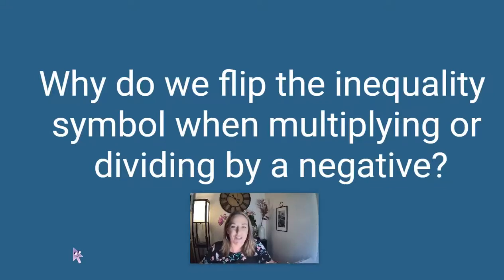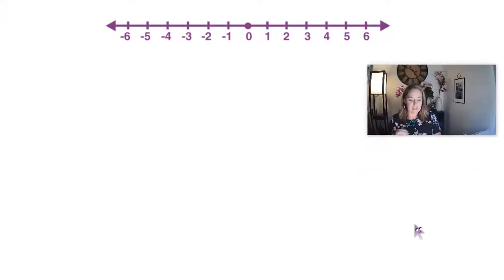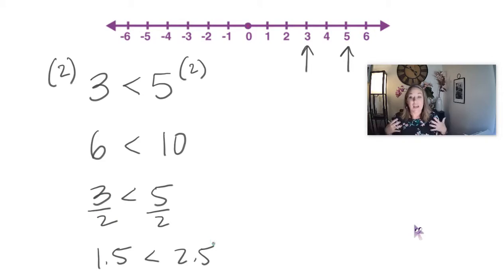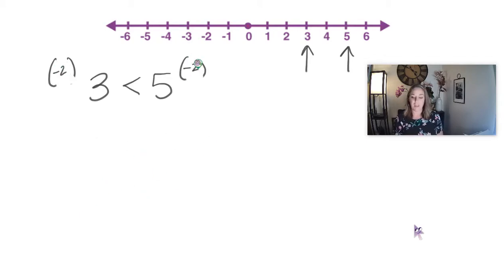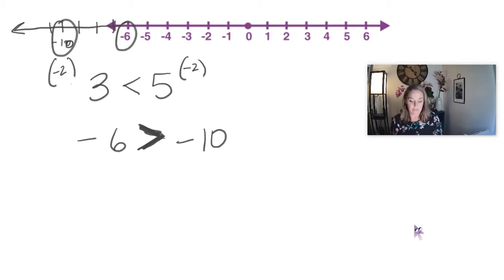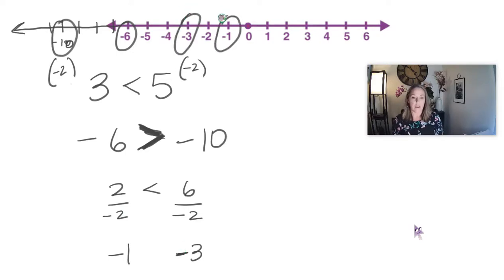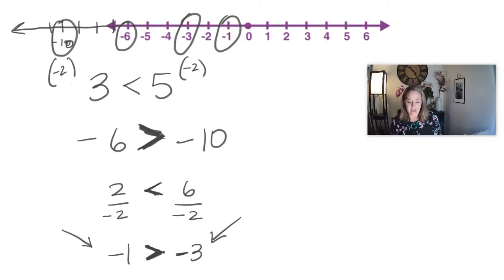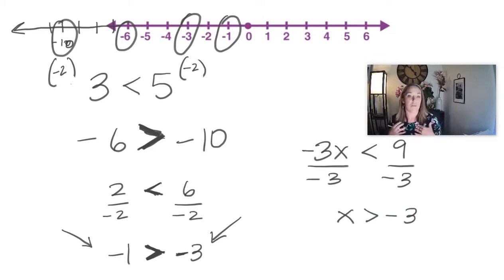Why do we flip the inequality symbol when multiplying or dividing by a negative??